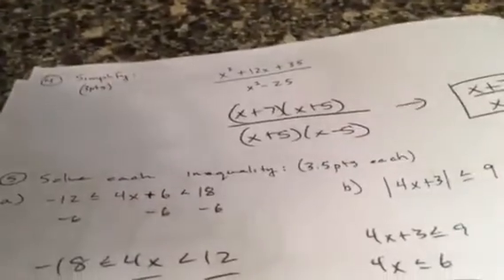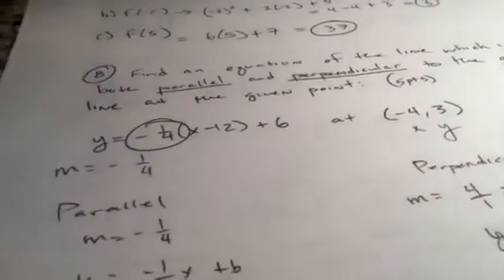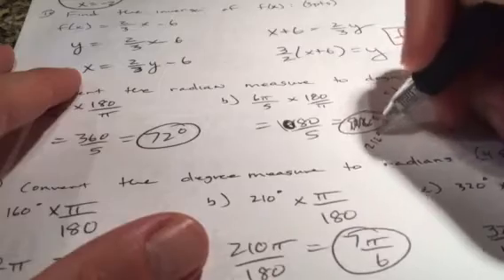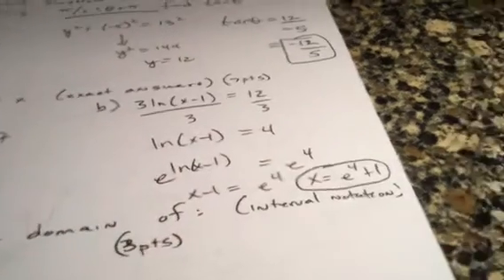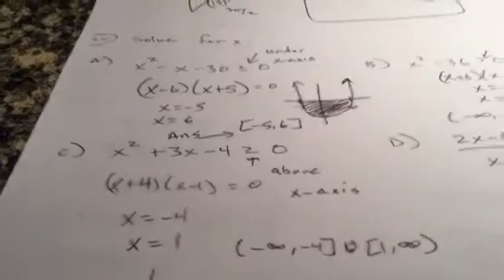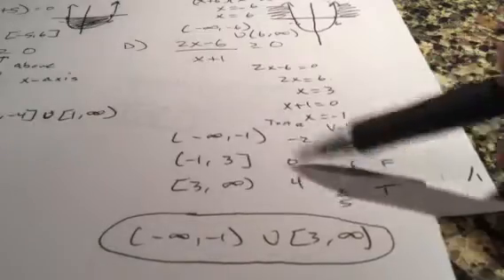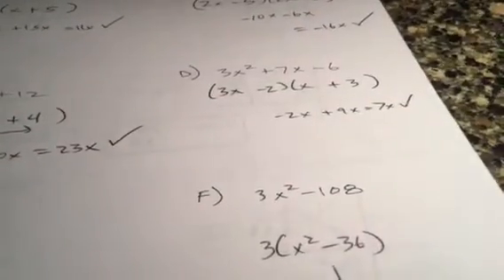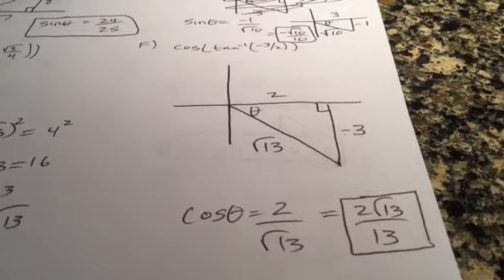Calculus Review Unit Quiz Review Video #1